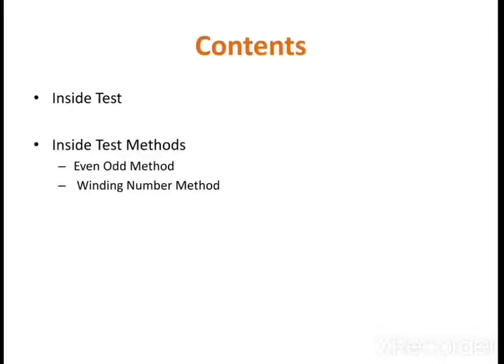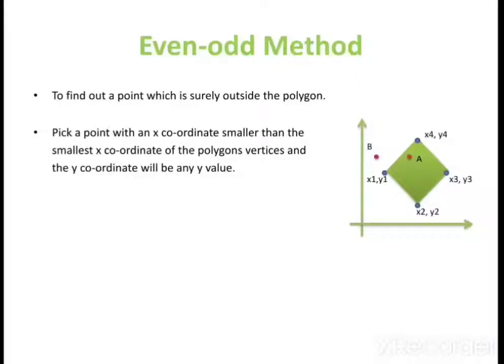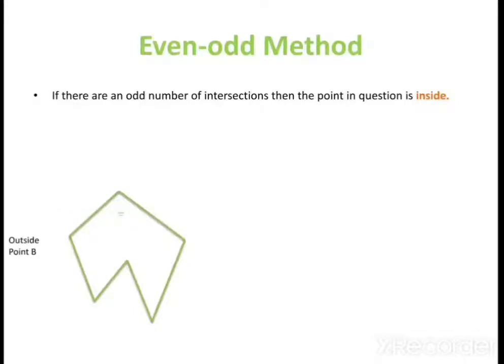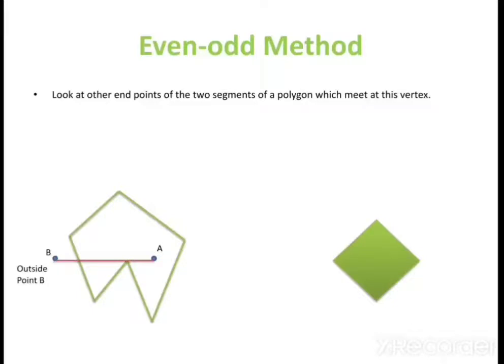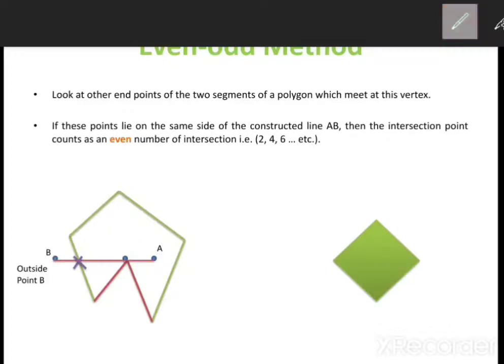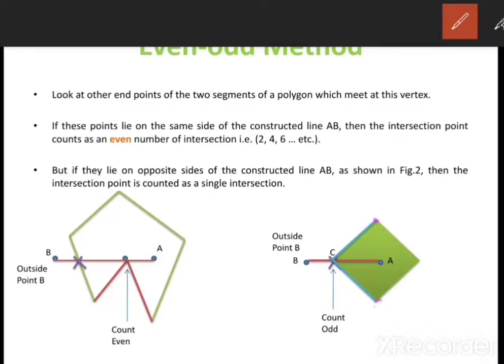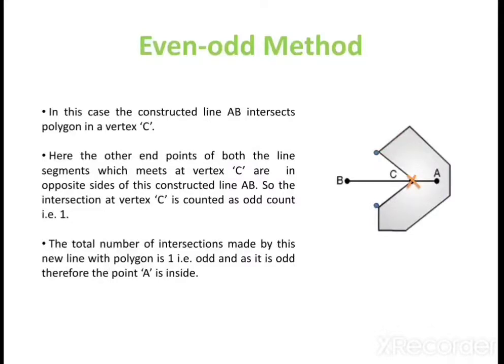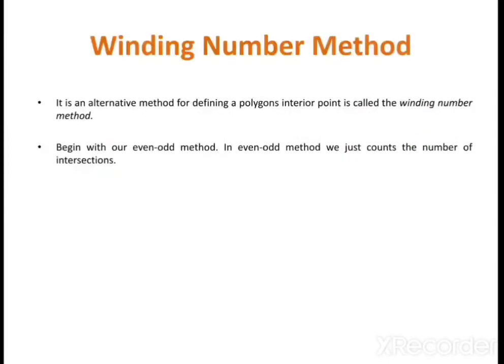CG: Inside test- Even odd method